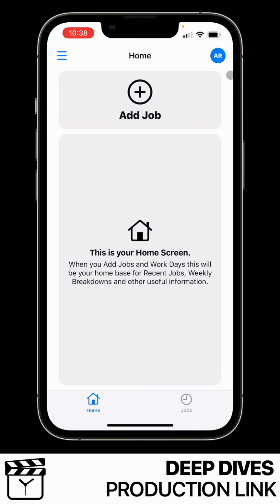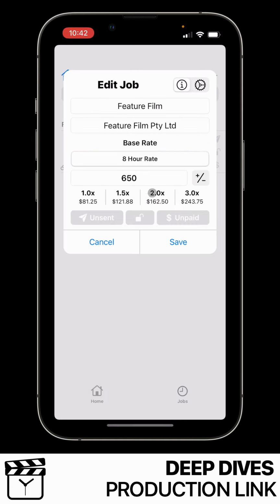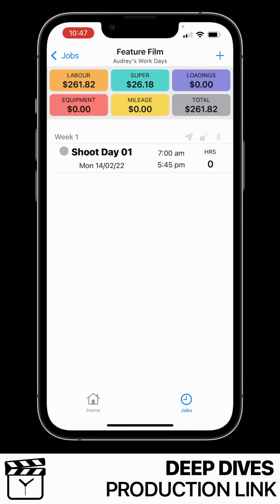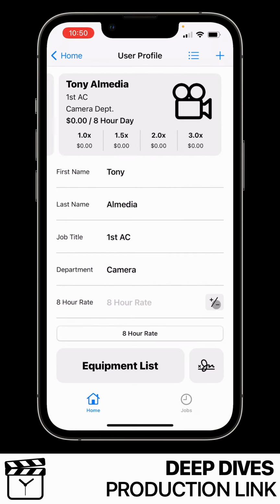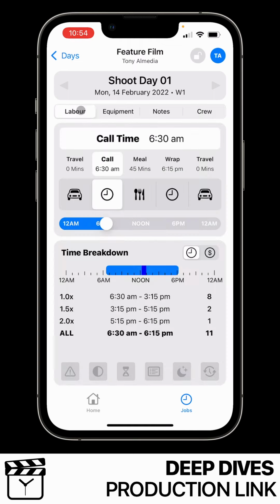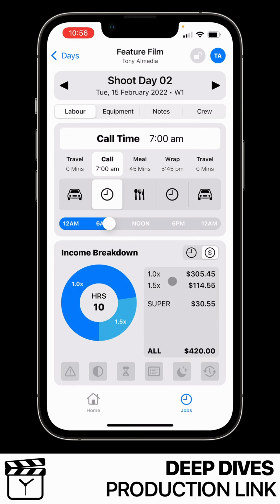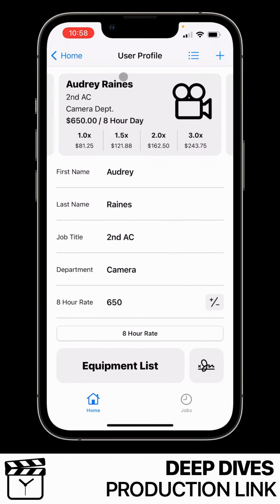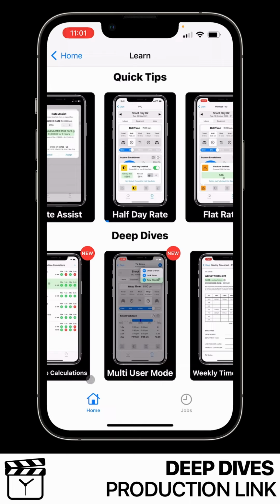Crew Call | Deep Dives | Production Link